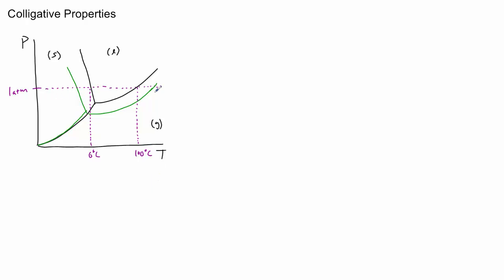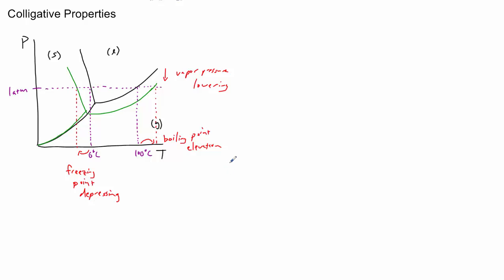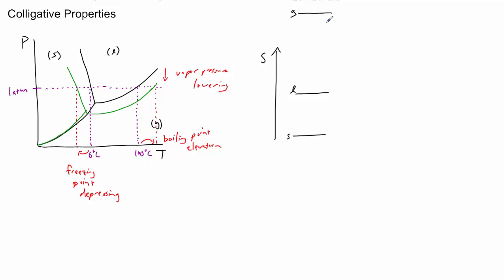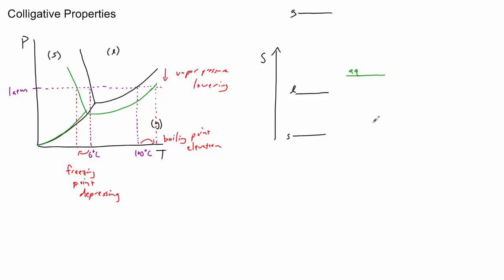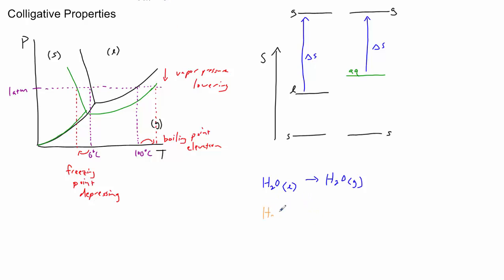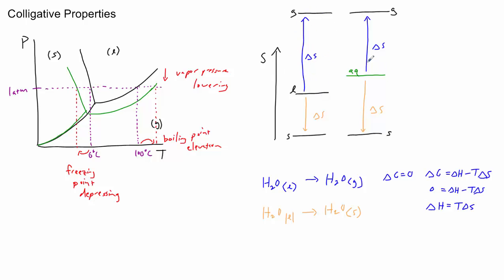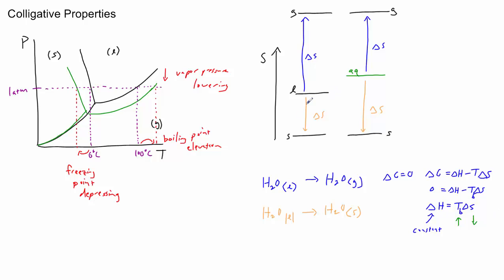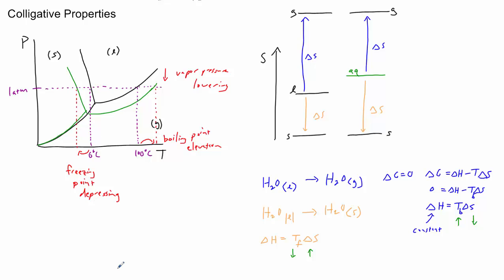Colligative Properties and Entropy